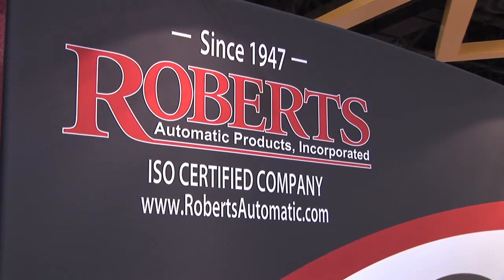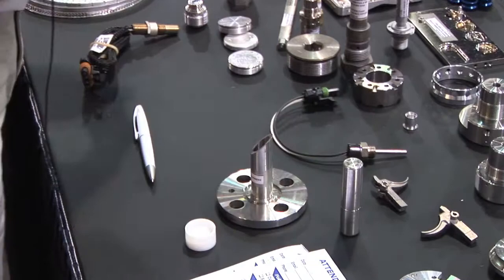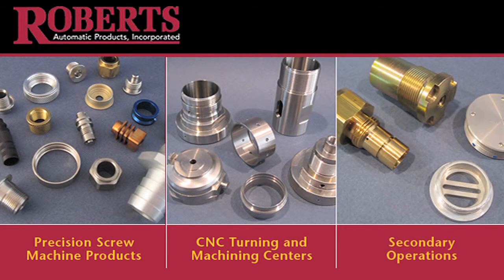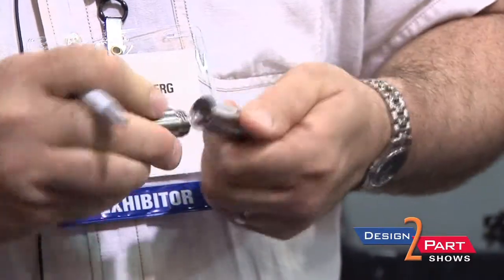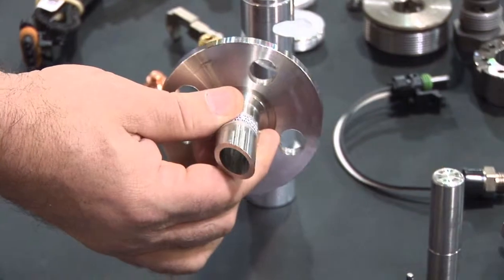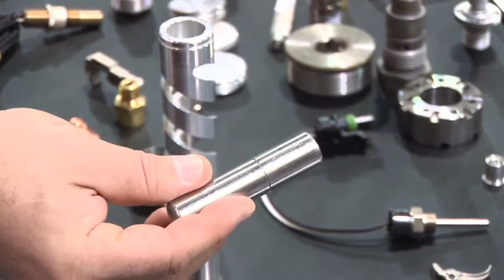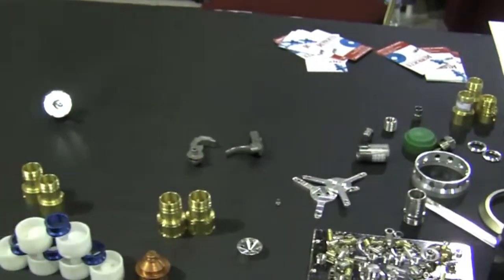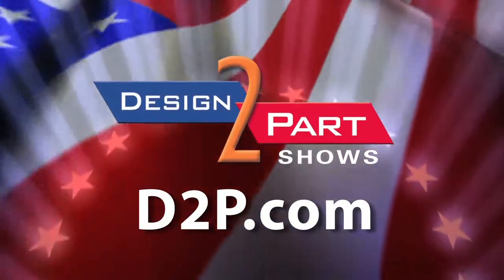Screw Machining & CNC Turning | Roberts Automatic Products | Chanhassen, MN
How do you buy machined parts? The answer for CNC, Screw Machining or Swiss Machining is from Roberts Automatic Products.

Roberts Automatic Products machines stainless steel, brass and aluminum on our Davenports, Acme-Gridleys, Gildemeisters and Euroturn machines. Secondary operations are often emliminated and costs reduced because we can hold tight tolerances and use attachments to complete parts. We have In-house tooling capabilities including wire EDM and 5-axis tool grinding allowing them to respond efficiently and creatively to customer requirements without the added delay and costs of relying on outside vendors.

Roberts extensive secondary operations include broaching, thread rolling, multi-hole drilling and tapping, mills, lathes, and custom-built multiple function machines which contributes to their ability to add value.

Roberts successfully provides high quality parts on time, and has earned the ability to be a valued supplier to a broad range of markets including defense, medical, aerospace, process control, filtration, industrial, telecommunications and precision molding.

0:26 Who they are and what they do

1:31 Multiple process part

1:54 More examples of parts and materials

2:16 Quality products and reliability

Here are some things you should know about buying
CNC Turning, Swiss Turning, & Multi-Spindle Machining parts.

Don't specify what process you want... simply give your requirements and volume and Roberts will show you how to utilize one or all three processes to machine your parts more cost effectively.

We have everything under one roof and are the experts at utilizing all the processes to build the best part for you to make your CNC, Swiss & Screw Machined Parts a smarter way.

Robert's machines a wide variety of materials including stainless steel, carbon steel, aluminum, brass, bronze, copper, tool steel, titanium, Nylon, Ni-Span-C, Kovar, Inconel, Delrin, and Teflon. We also machine MIM blanks, and castings.

Quality is the basis of our manufacturing philosophy. Quality is ensured because it is planned into the production process and supported by our Micronite SPC system, Zeiss CMM, Oasis Vision system, optical comparators and electronic and standard gauges. Roberts is ISO 9001 : 2008.